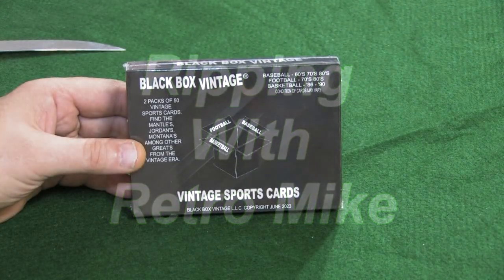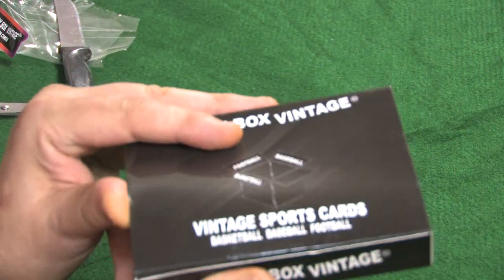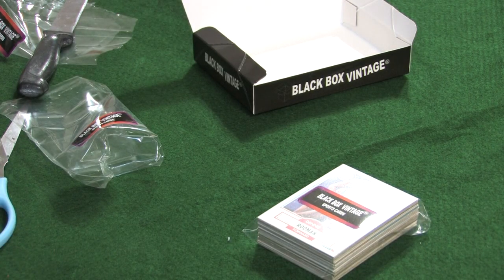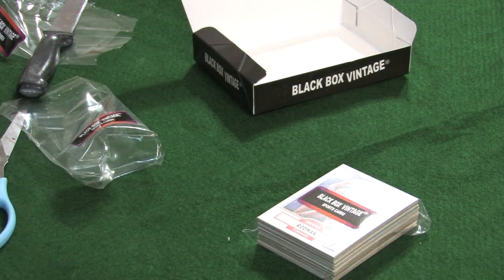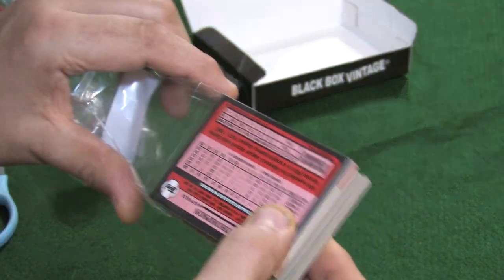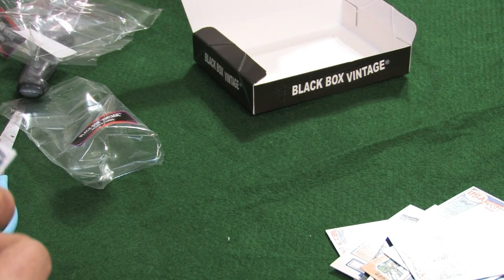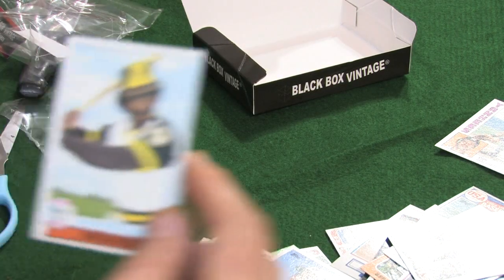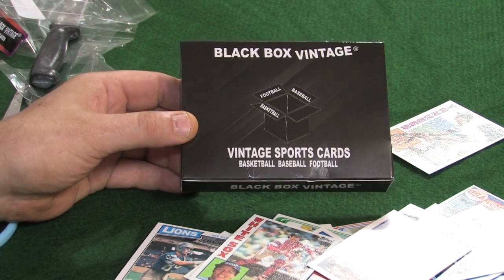Opening Up The Brand New Black Box Vintage Sports Cards 100 Card Box WOW! Did We Find Some Cards!!!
Opening up the brand new box of 100 vintage cards from the Black Box Vintage cards box. WOW! We found some awesome cards!! I was very pleased, what did you think???  If you would like a box of your own to open up, go to:

A few shots of the cards were a little out of focus, please forgive us. Using this new camera is a learning process!